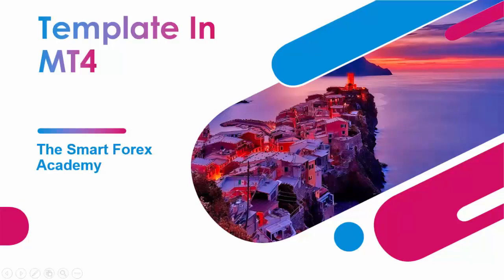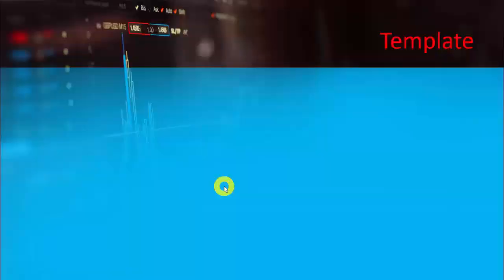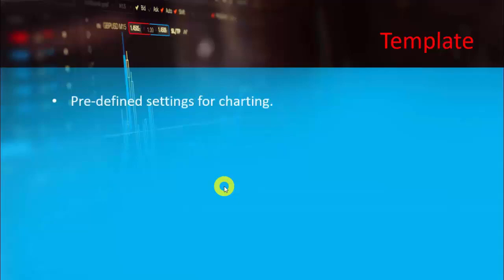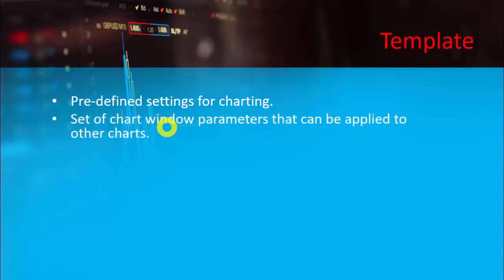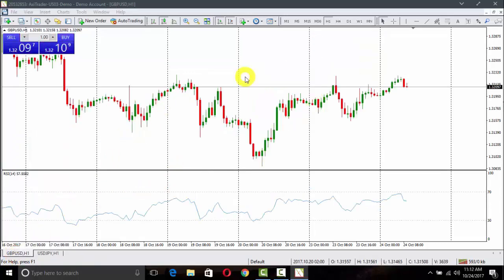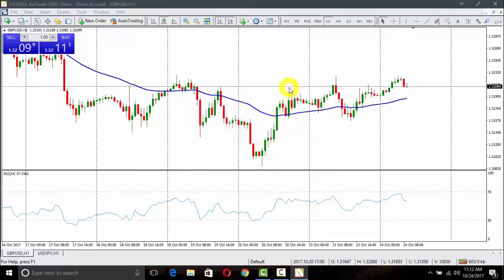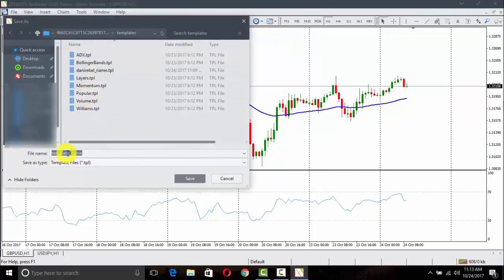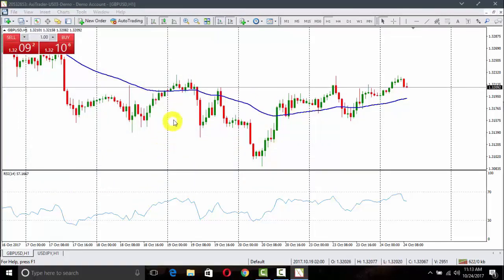What Is A MT4 Template || Metatrader 4 tutorial for Beginners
Join Best Brokers